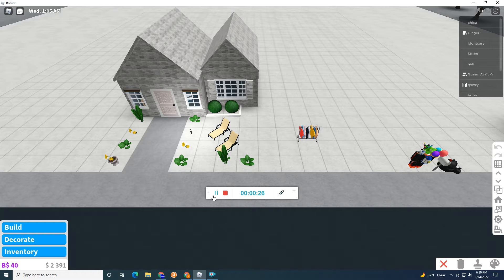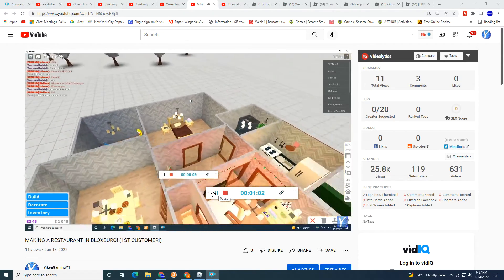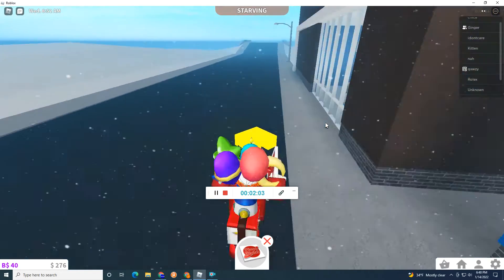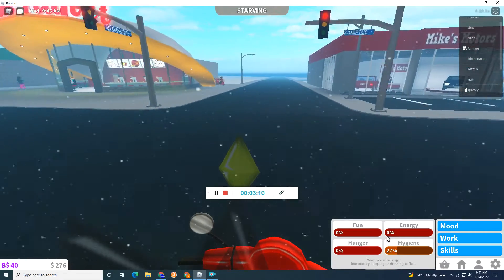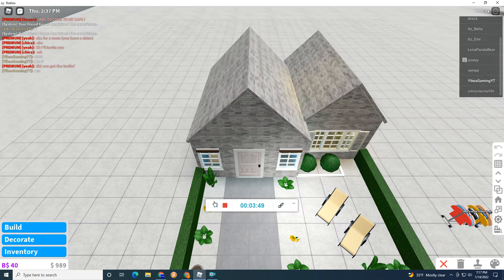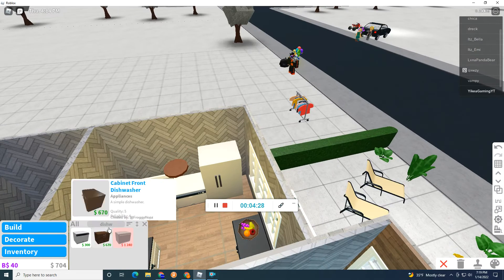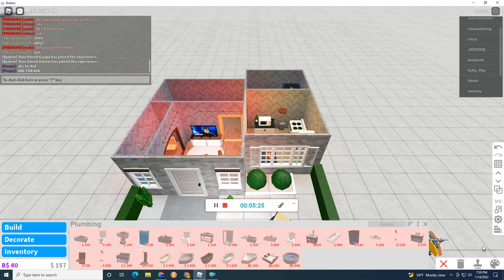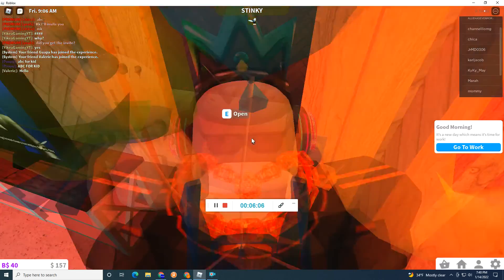MAKING BACK THE HOUSE THAT I DELETED! (MADE PROGRESS) (PART 2)